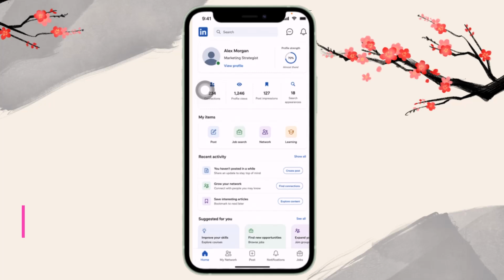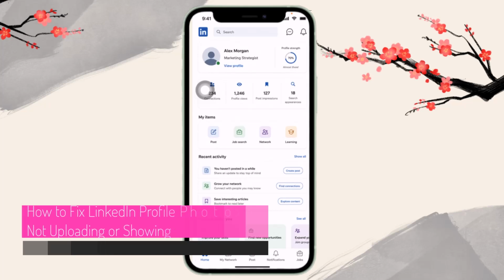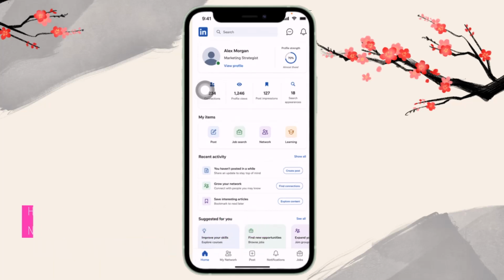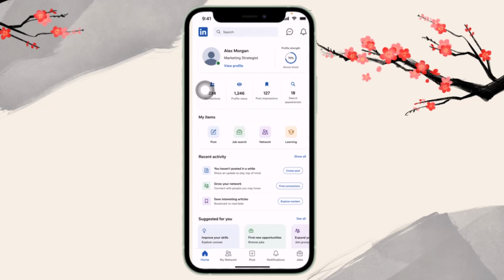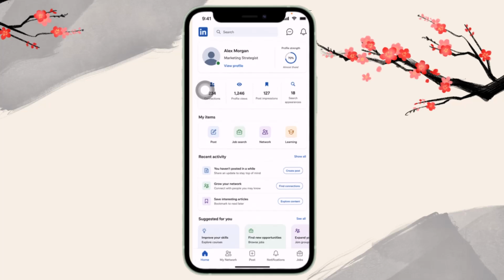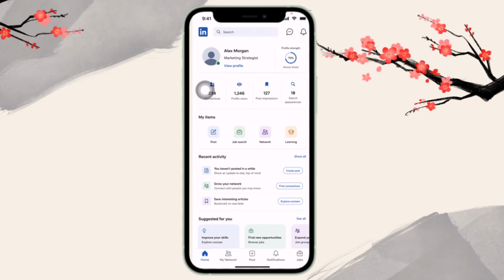How to Fix LinkedIn Profile Photo Not Uploading 2026 | LinkedIn Profile Picture Not Showing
How to Fix LinkedIn Profile Photo Not Uploading or Showing 2026 with this quick troubleshooting guide. Learn how to fix LinkedIn profile picture upload problems, profile photos not showing, photo updates not appearing, and LinkedIn image errors.

First, make sure your profile photo meets LinkedIn's requirements. Use a clear, professional photo in a supported image format and make sure the file isn't excessively large. Try selecting a different photo if the current image continues to fail.

Check your internet connection and try uploading the photo again. If you're using the LinkedIn app, close and reopen the app, update LinkedIn, and check that LinkedIn has permission to access your photos. On a computer, try another supported browser or clear the browser cache.

If the photo uploads successfully but doesn't appear immediately, give LinkedIn some time and refresh your profile. You can also sign out and back in to check whether the updated image appears.

This tutorial covers LinkedIn profile photo not uploading, LinkedIn profile picture not showing, LinkedIn photo upload problem, LinkedIn profile image not updating, LinkedIn photo error, LinkedIn profile picture 2026, LinkedIn app, LinkedIn settings, LinkedIn profile, LinkedIn troubleshooting, and LinkedIn account problems.

If you're searching for LinkedIn profile photo not uploading, LinkedIn profile picture not showing, LinkedIn photo not updating, how to upload LinkedIn profile photo, or LinkedIn profile picture error, this guide covers the main solutions.